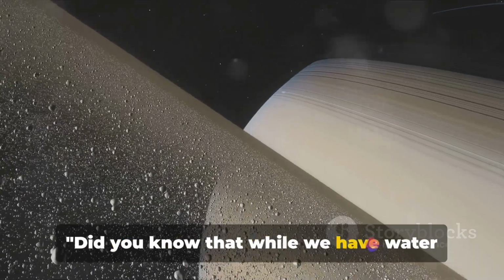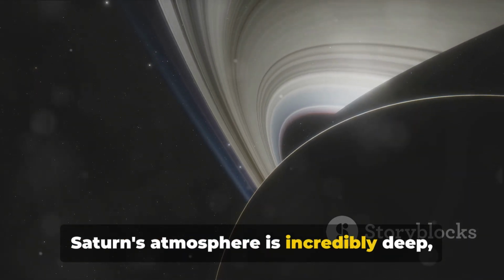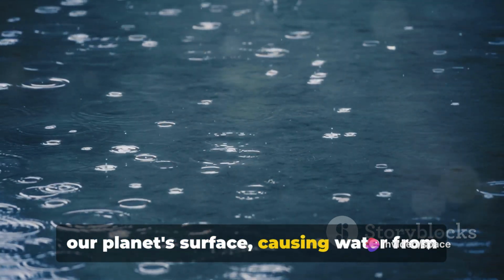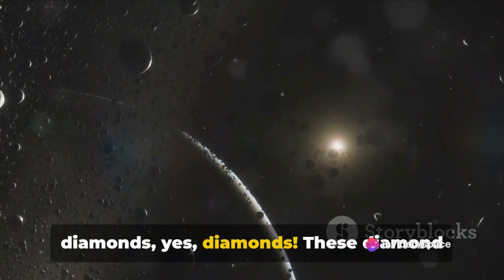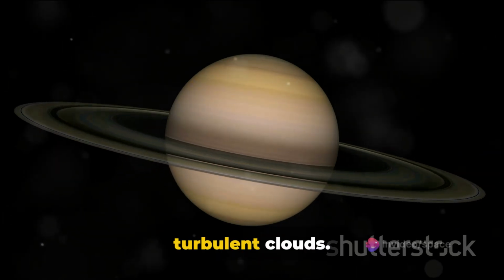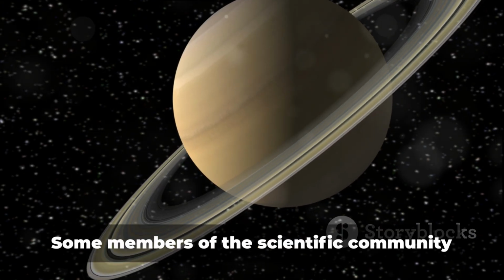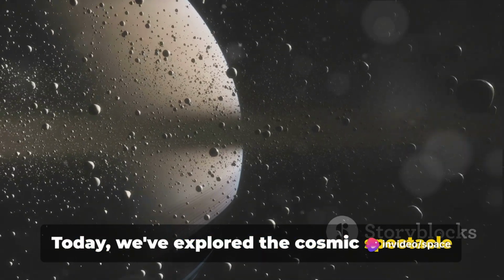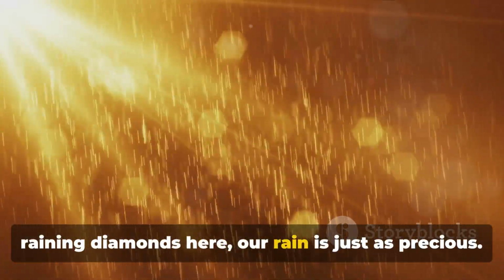Saturn's Diamond Showers. Saturn Madness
"Earth Rain vs. Saturn Diamond Rain: A Cosmic Comparison" offers a captivating exploration of two vastly different yet equally mesmerizing phenomena. 🌧️💎 Join us as we delve into the contrasting worlds of rain on Earth and diamond rain on Saturn, two celestial events shaped by the unique conditions of their respective environments. Explore the familiar beauty of Earth's rain, a vital force of nature that sustains life and shapes landscapes. Then, journey to the gas giant Saturn, where atmospheric pressures and temperatures create the extraordinary spectacle of diamond rain, transforming methane into sparkling gems. Delve into the science behind these phenomena and marvel at the wonders of our dynamic universe. Don't miss this cosmic comparison that highlights the diversity and beauty of our solar system! 🌍🪐✨